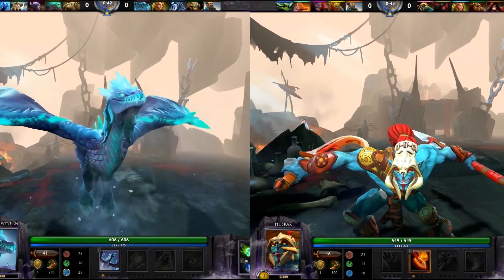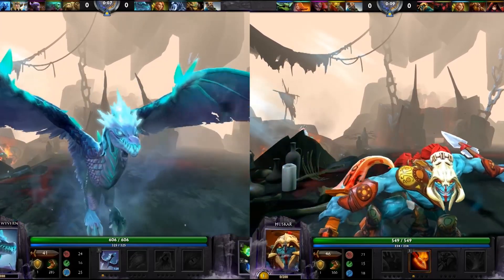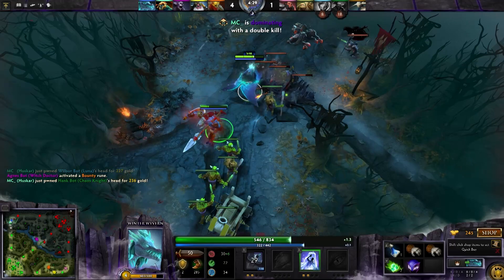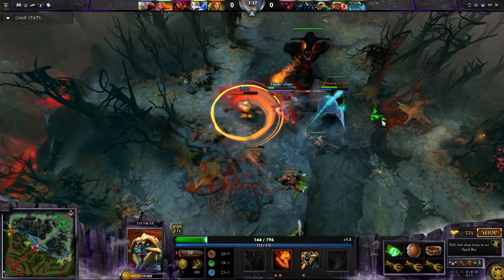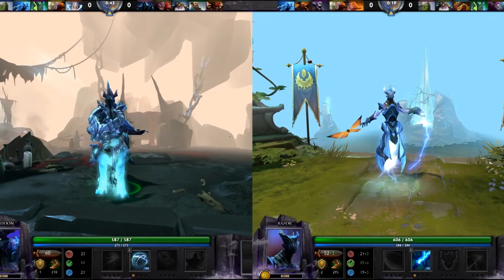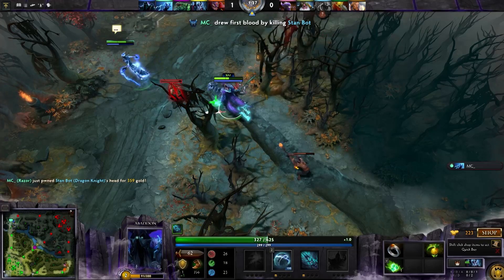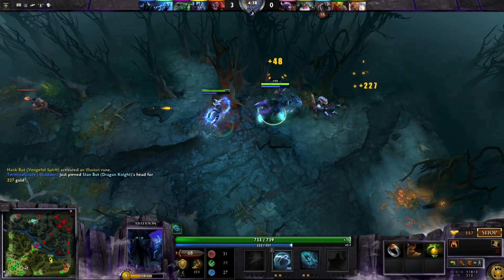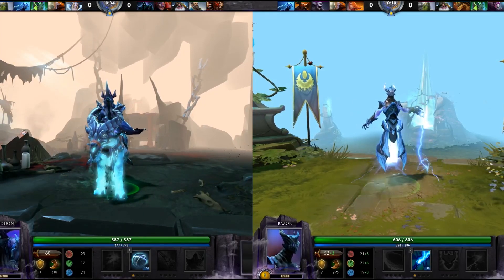Ausdotes | Dota 2 Wingmen - Episode 3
Wingmen is a series of guides exploring team combos and composition for Dota 2. The aim is to provide ideas and insight for beginner to intermediate players.